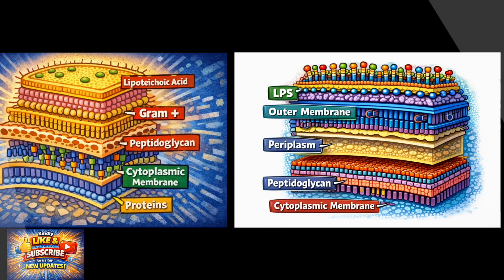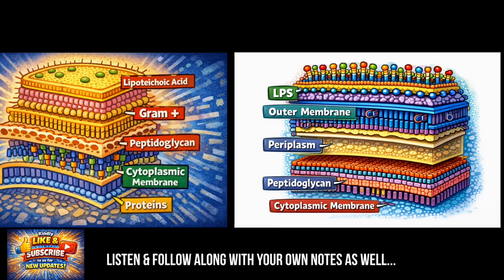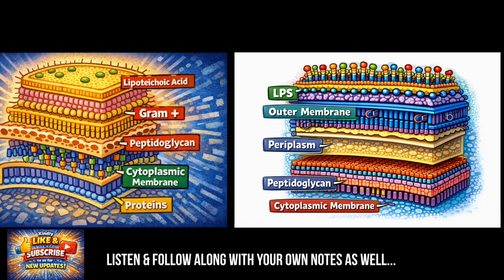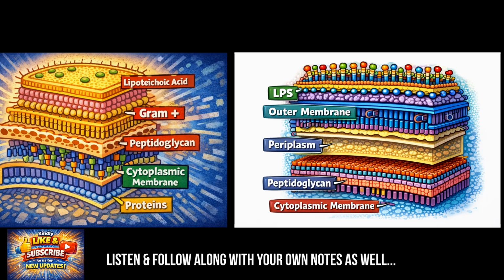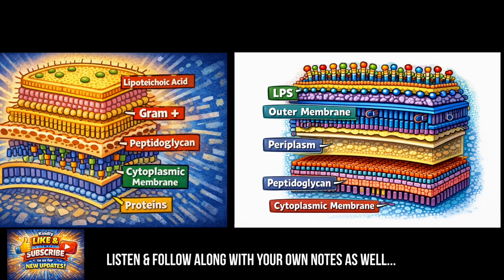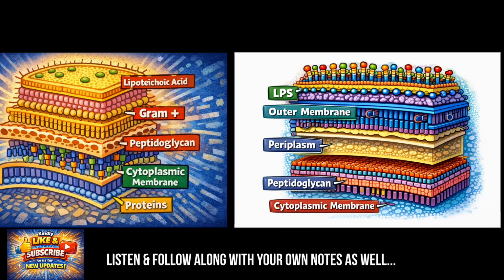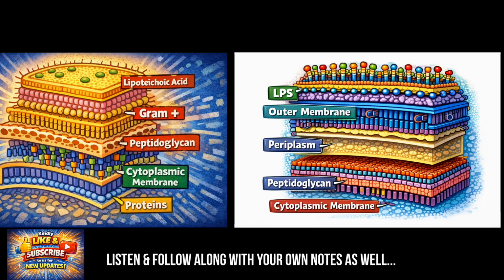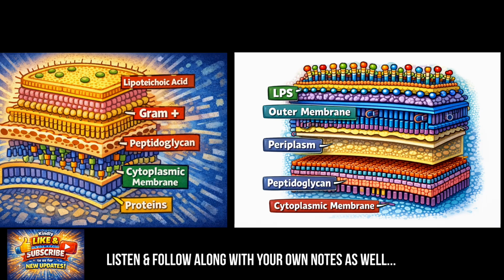Bacteria Cell Wall Gram Positive vs GramNegative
💡 Struggling to remember Gram-positive vs Gram-negative bacteria? This video breaks it down in a way med students actually remember and apply!

We cover:
Cell wall structures — thick vs thin peptidoglycan, lipoteichoic acid, outer membrane, periplasm
Unique features of Gram-positive bacteria — thick peptidoglycan, lipoteichoic acids, spores, capsules
Unique features of Gram-negative bacteria — thin peptidoglycan, LPS endotoxin, outer membrane proteins (OMPs), porins
Specialized appendages — flagella, pili/fimbriae, slime layers
Why it matters clinically — immune triggers (TNF, IL-1), antibiotic targets (PBPs, β-lactams), biofilms, and virulence

Learn how its tested on exam.

Whether you’re studying microbiology, preparing for med school exams, or USMLE-style questions, this video makes remembering bacterial structures simple, practical, and exam-ready.

Watch now and never confuse Gram + and Gram − bacteria again!